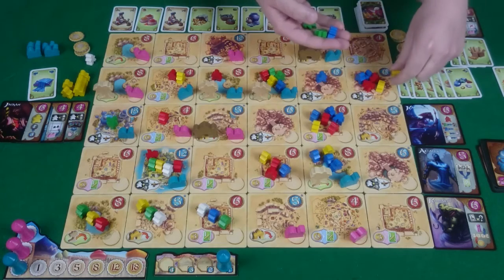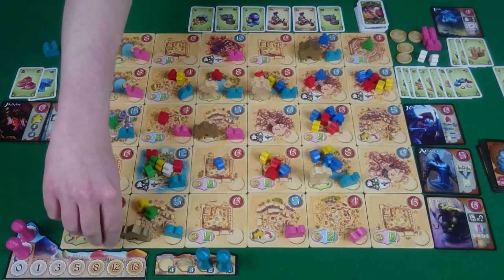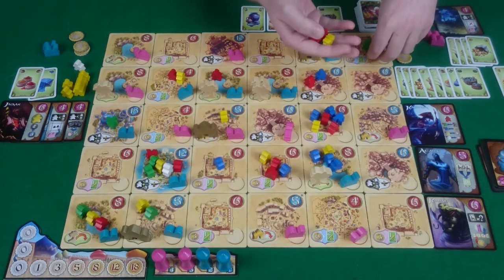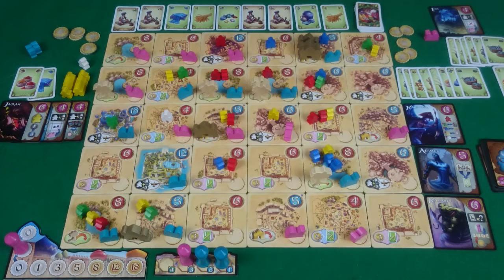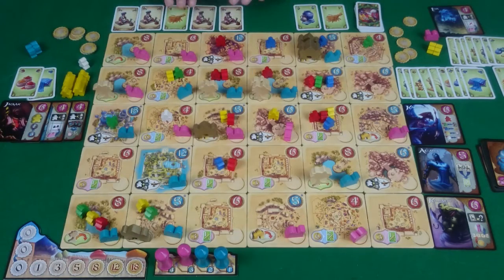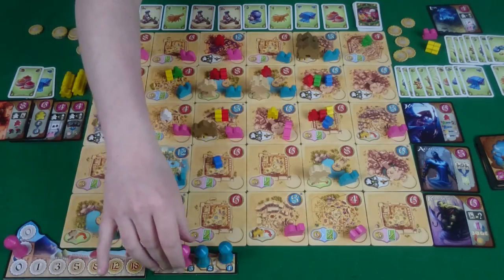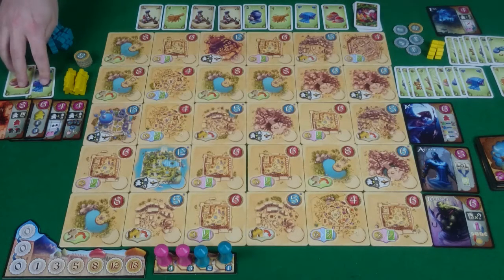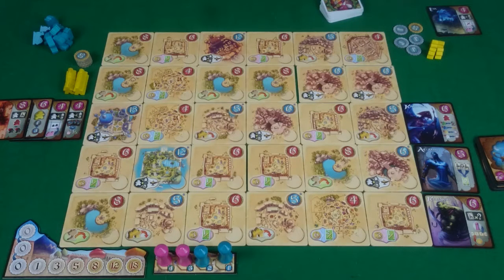Five Tribes - Play through Part 2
In this video you can see an example of how Five Tribes by Days of Wonder  plays from turn to turn.